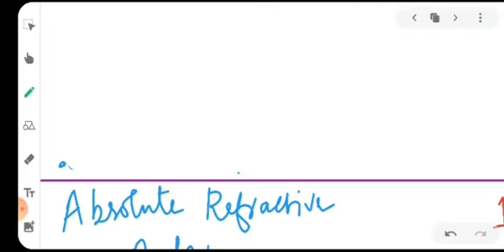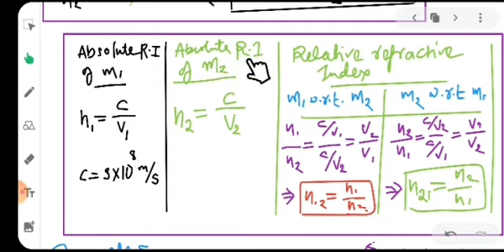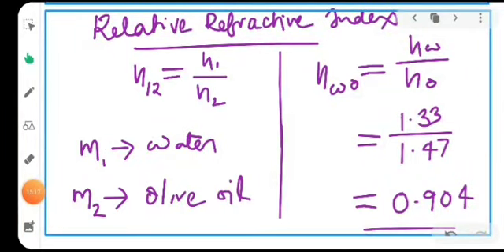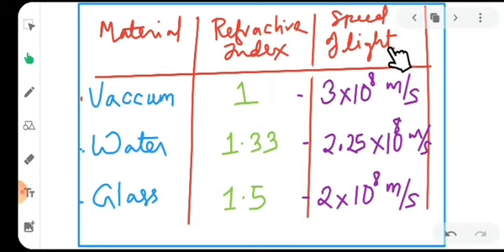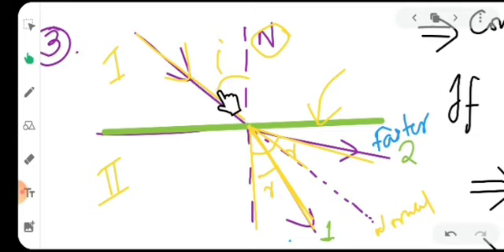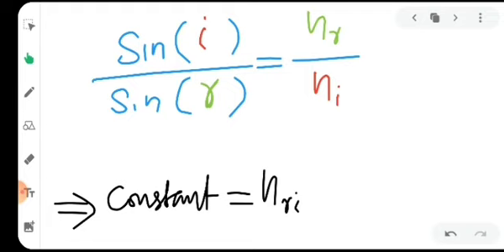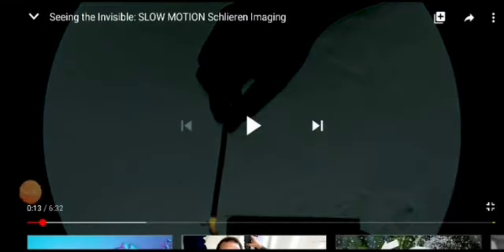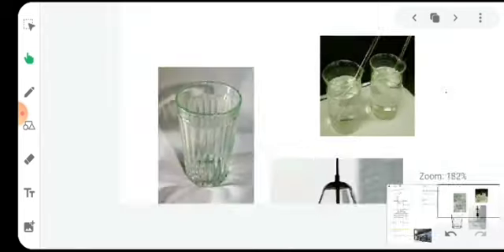LIGHT REFLECTION AND REFRACTION EP 7: Refractive Index part 2: CBSE NCERT CLASS X